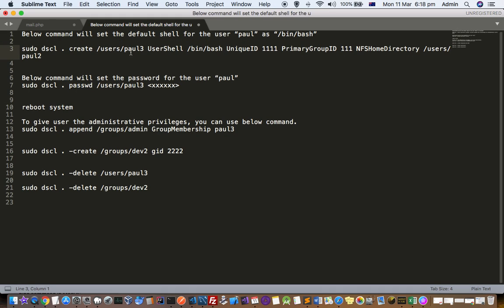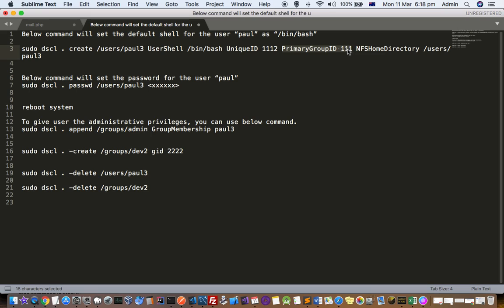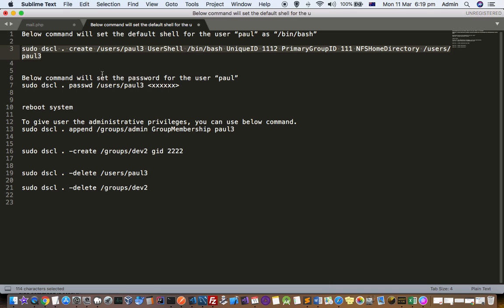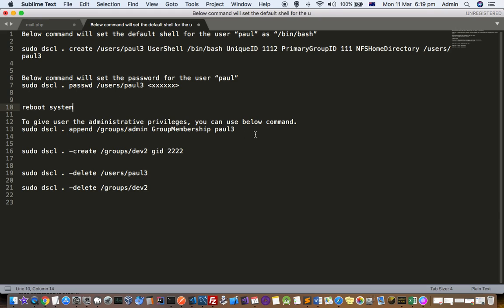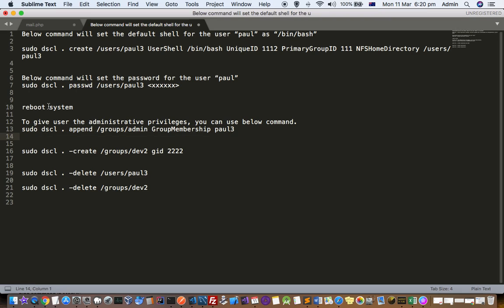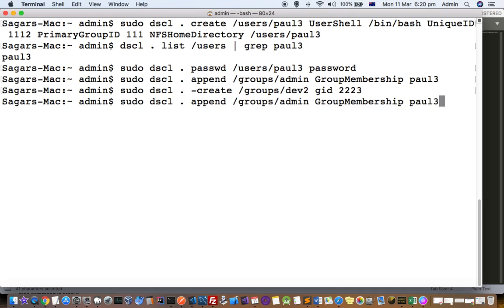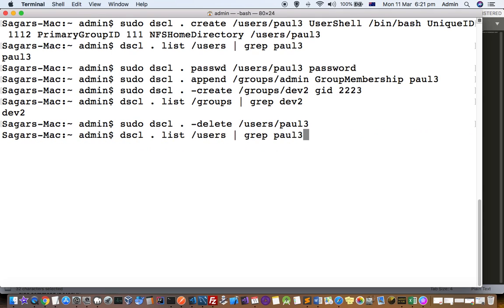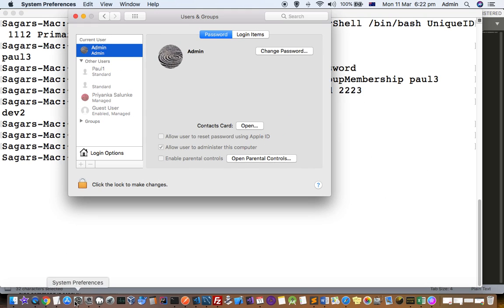User and group commands in Mac terminal | create and delete users and groups